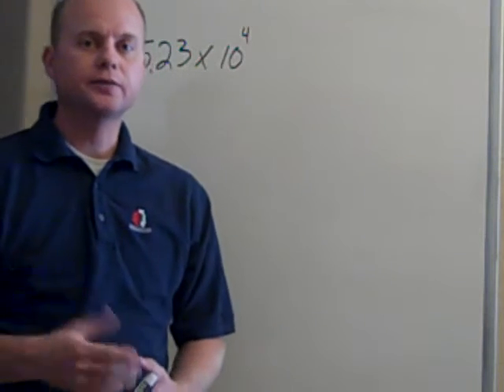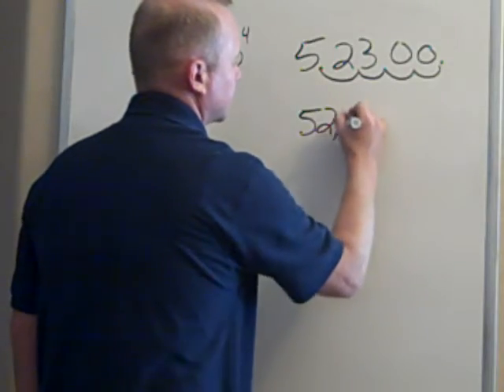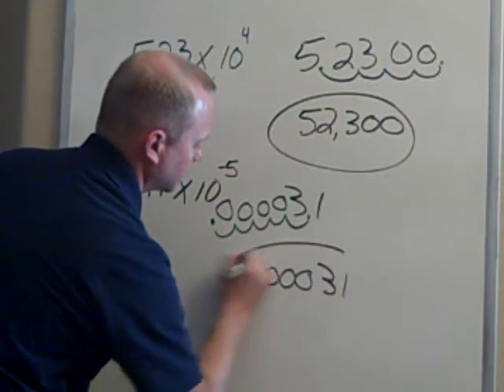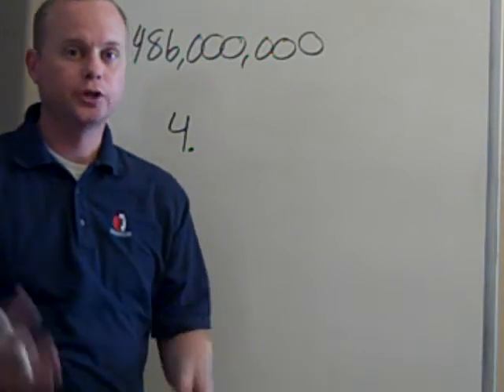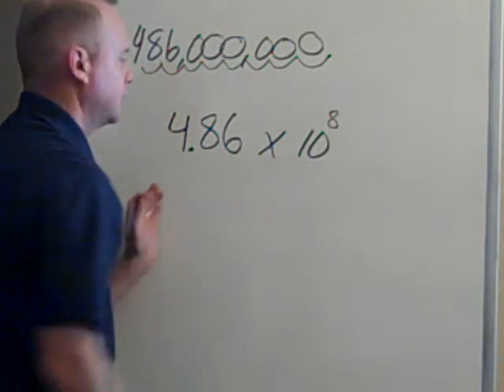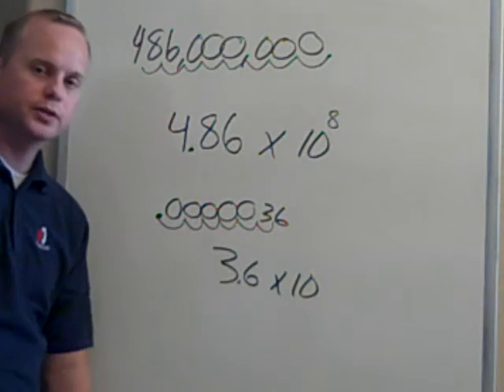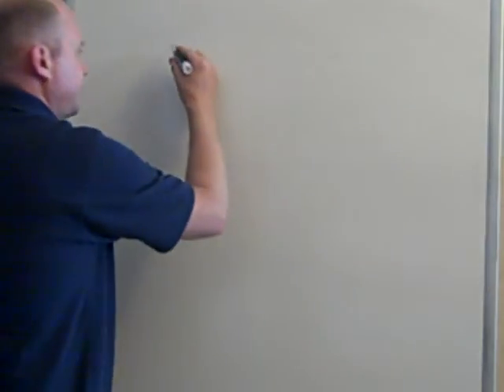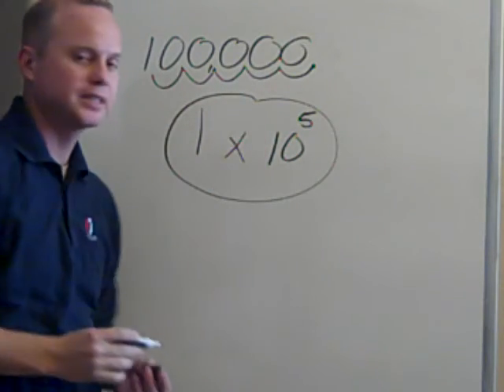2.3 Scientific notation